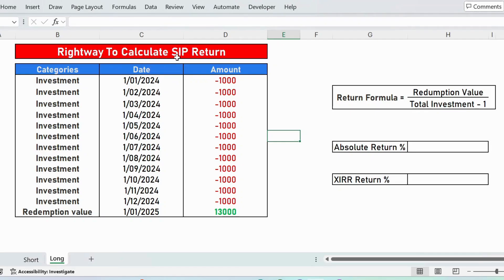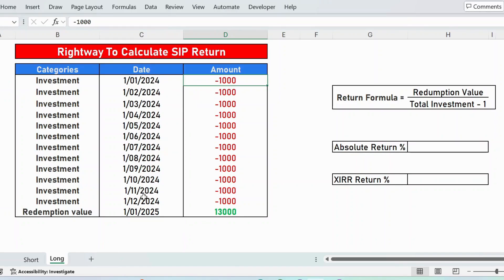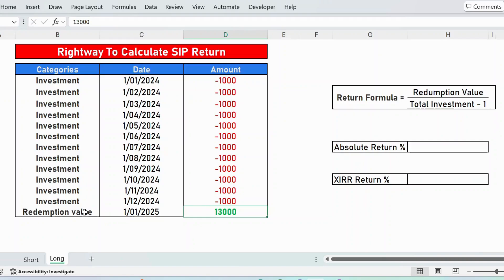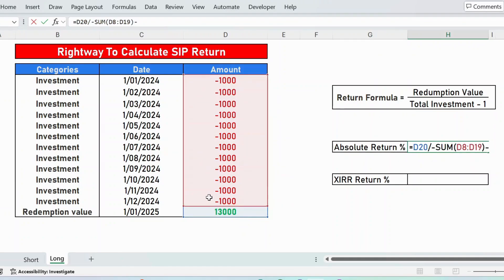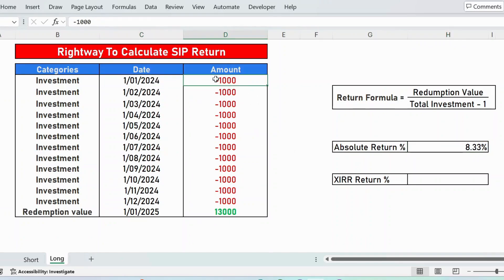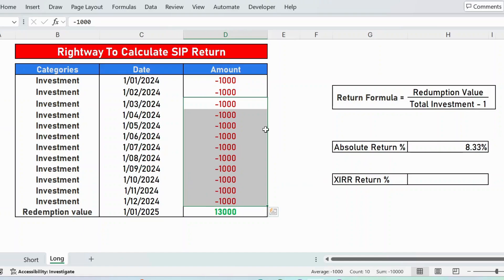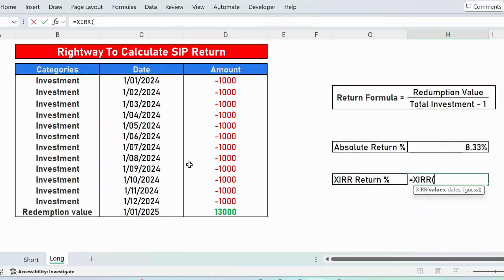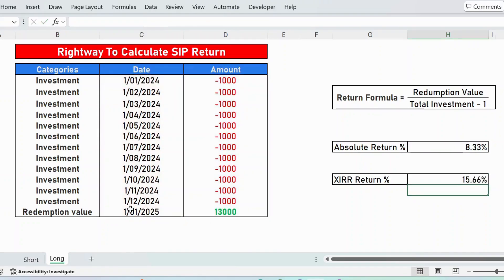How to Calculate SIP Returns Using XIRR Formula in Excel | Time-Based SIP Return Calculation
Learn the right way to calculate your Systematic Investment Plan (SIP) returns using the XIRR formula in Excel! In this step-by-step tutorial, we’ll show you how to use the XIRR function to accurately account for the time factor in your SIP returns. Unlike traditional methods, XIRR provides a precise way to measure your investment growth based on irregular cash flows over time. Whether you're an investor looking to analyze your mutual funds or personal SIP, this guide will help you make informed decisions.

📌 What you’ll learn in this video:

Why the XIRR formula is better for SIP returns
Step-by-step process of applying XIRR in Excel
Importance of considering the time factor in your investments